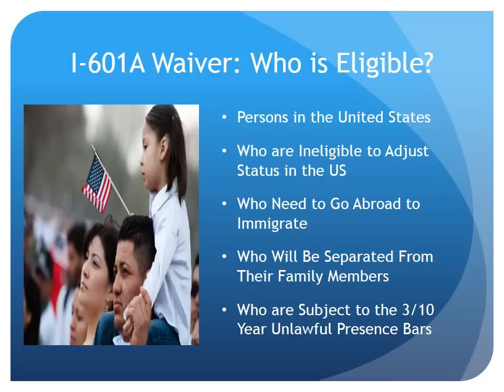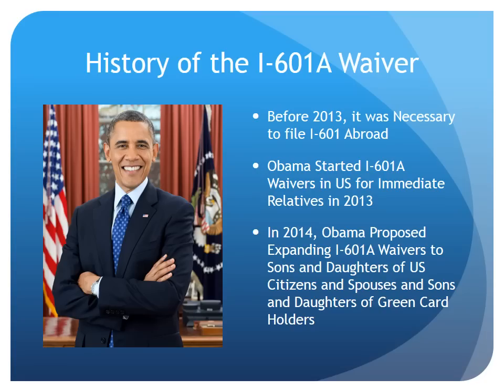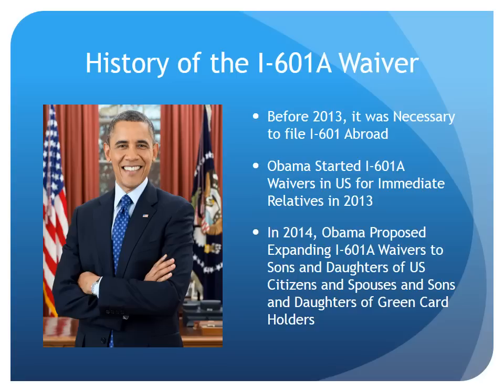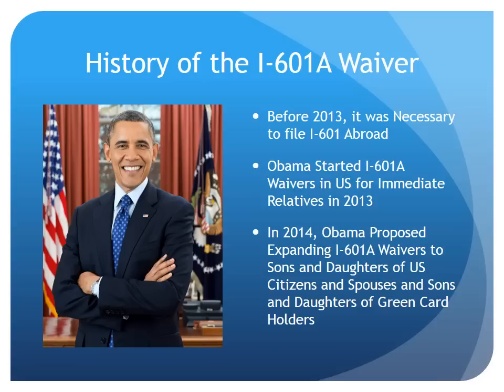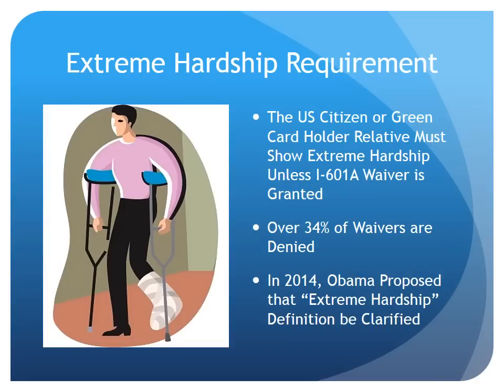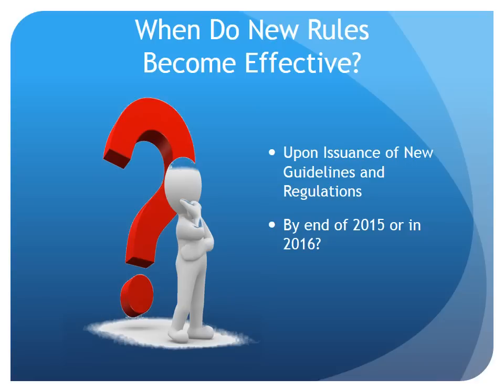I-601A Provisional Waiver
Former INS Trial Attorney Carl Shusterman explains how to qualify for the upcoming I-601A expanded Provisional Waiver program.

I-601A Provisional Waivers, which allow immediate relatives of US citizens to apply for waivers of the 3 and 10 year unlawful presence bars without having to leave the US were made possible by President Obama in 2013.

In 2014, the President proposed expanding coverage of I-601A Provisional Waivers to adult sons and daughters of US citizens as well as to spouses and unmarried sons and daughters of lawful permanent residents.

The President also requested that the USCIS clarify what is constitutes "extreme hardship".

The expanded coverage for I-601A Provisional Waivers will become available only after the USCIS issues regulations.  This may occur either in 2015 or 2016.